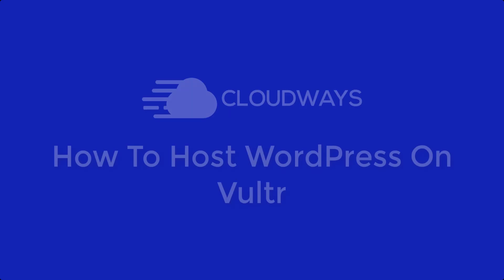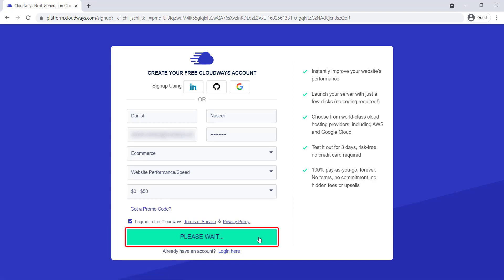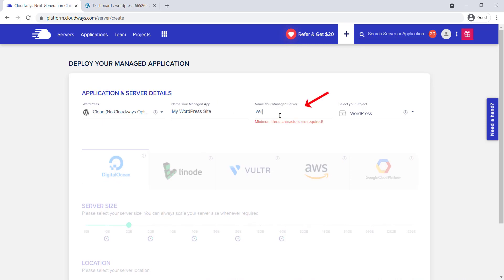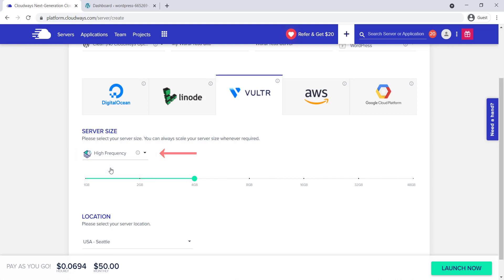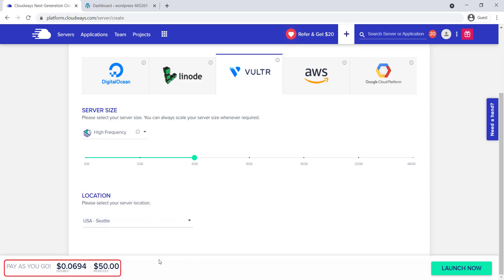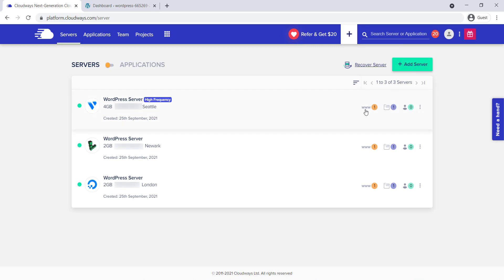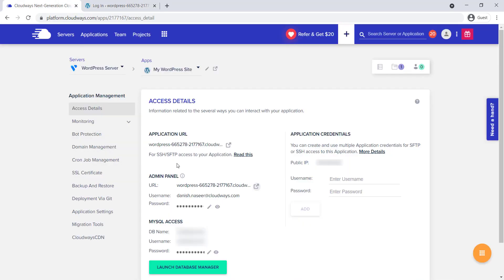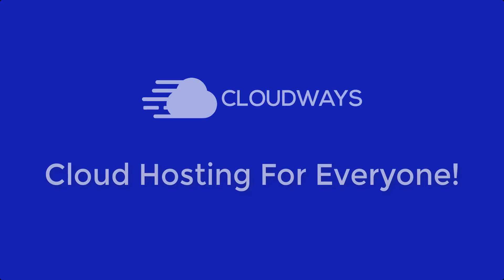How to Host WordPress on Vultr – Step by Step Process - Managed Cloud Hosting Platform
👉 Do you know how easily you can host the Vultr server with WordPress application on Cloudways? 👀 In this video, you will find out how you can host the Vultr server along with the WordPress application using Cloudways Managed Cloud Hosting platform through a step-by-step process.

Cloudways lets you install the server in just a few clicks using the GUI interface. The video above provides all the details including:
⏩ Signup process
⏩ Application and server details
⏩ Launching the server
⏩ Access your WordPress application

📚Resources

🔌 Managed WordPress Hosting Trusted by 250,000+ SMBs, Agencies & Individuals
ℹ️ About Cloudways: Host phenomenal websites on a managed platform built for digital agencies, developers, and ecommerce businesses, all backed by 24/7/365 support.

Learn more about features that make us different